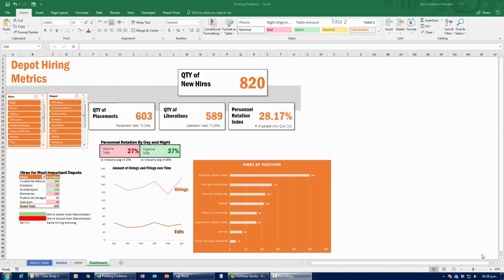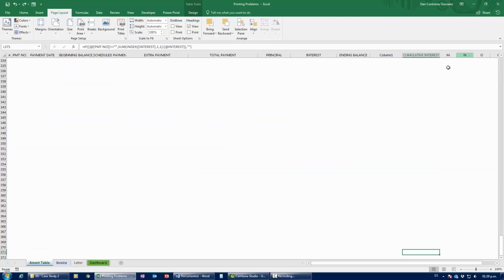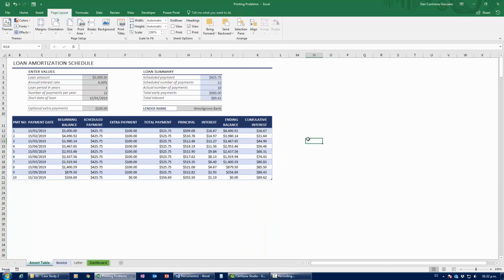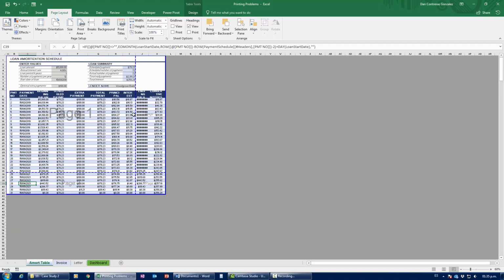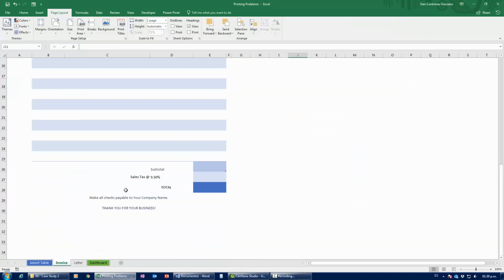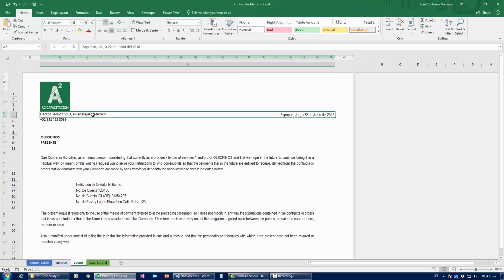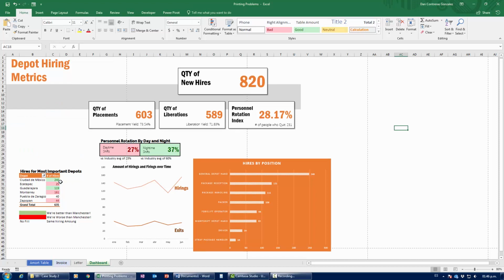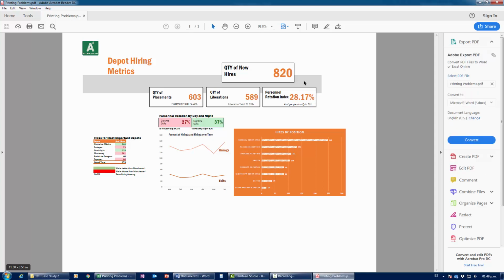The Complete Guide to Printing in Excel without losing your mind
In this video we will see how to handle printing in Excel. It is always a complicated issue since spreadsheets don't lend themselves well to being printed, so its tools are somewhat complex.

Printing in Excel depends a lot on the "Page layout" tab and its tools. In Page layout we will find the options for the orientation of the sheet (portrait and landscape orientation) and the different views that we can achieve.

The normal view to see the work we are doing, the page breaks view to know where the print cuts will be made and the page layout view (page layout) to work with the headers and footers.

In the header we can put images, dates and page numbers. The same for the footer.

To finish, we will see how to remove the print lines from our file. And we will also learn to save it in PDF.